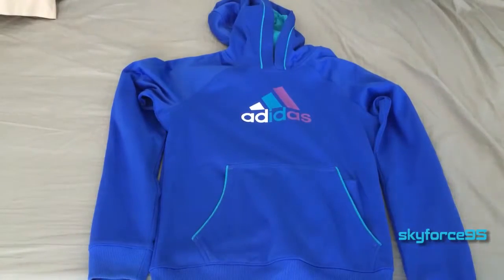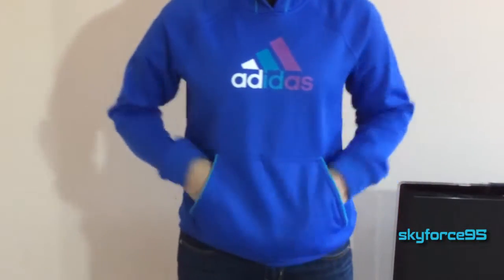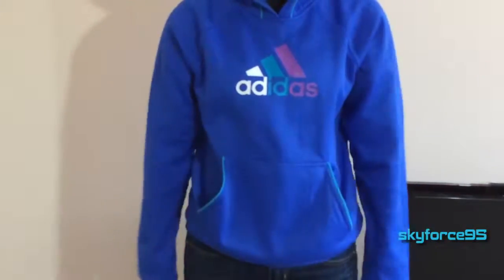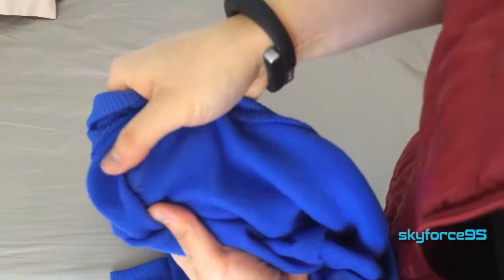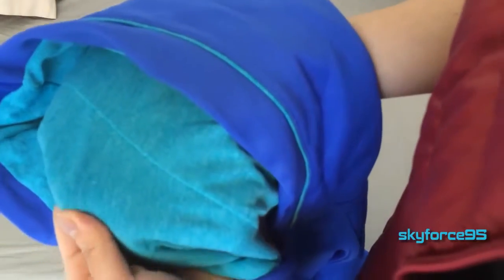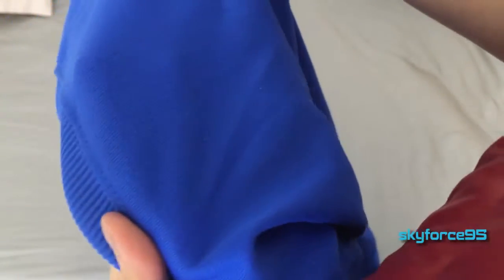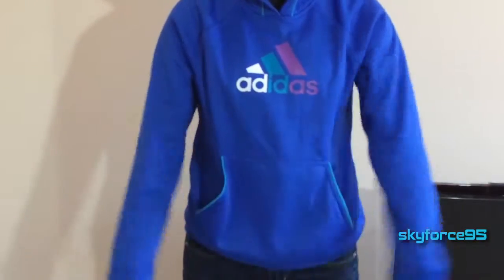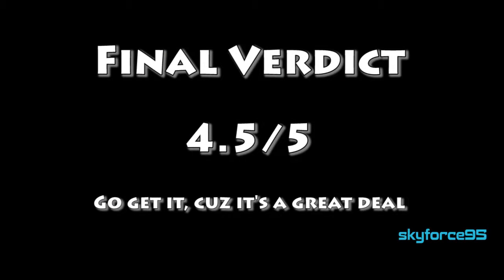Adidas Big Girls' Performance Fleece Hoodie Review